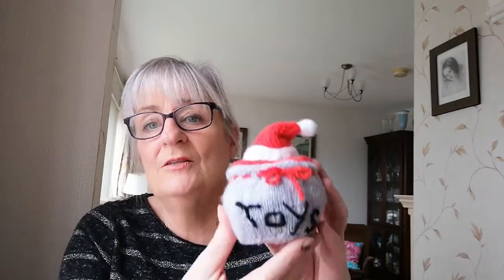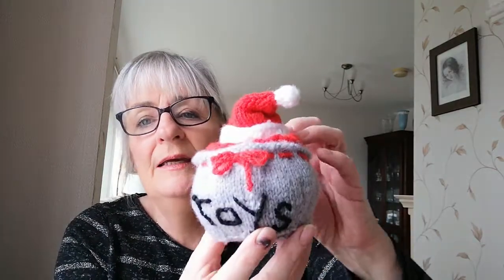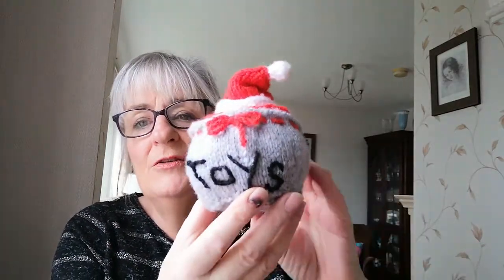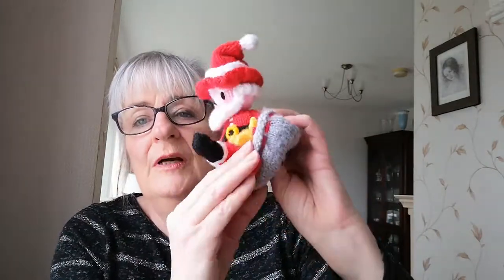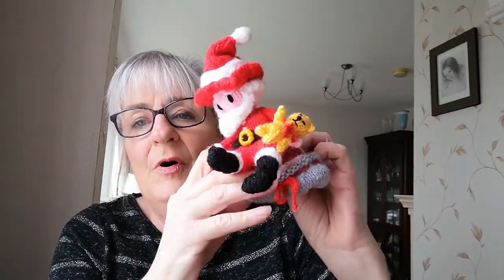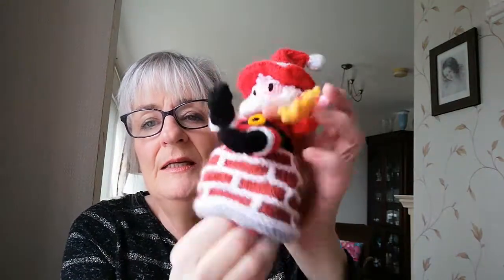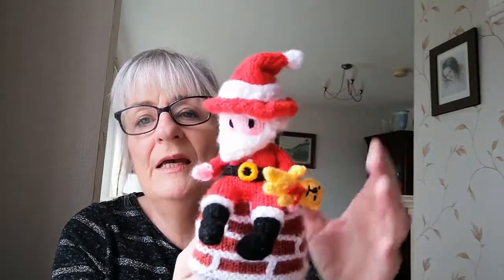Santa in a bag - Pop-Up_Doll by Elaine ecdesigns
Santa in a bag - Pop-Up_Doll
Another variation of a cupcake doll - Inside the toy bag is Santa sitting on a chimney. He pops up holding a mini bear.